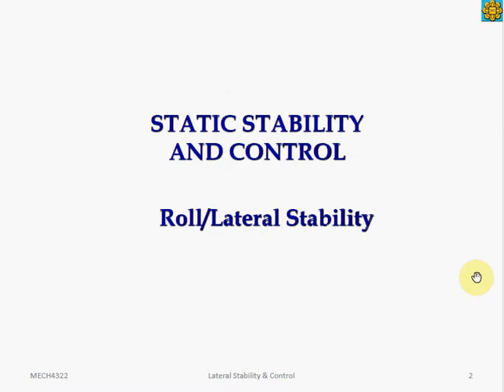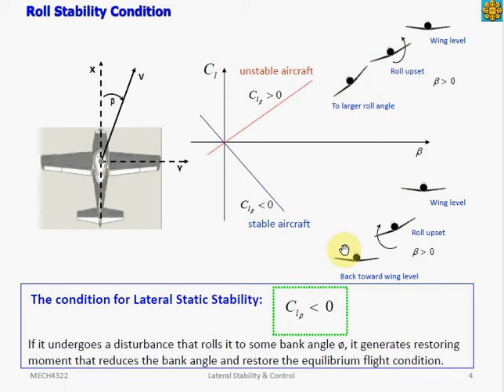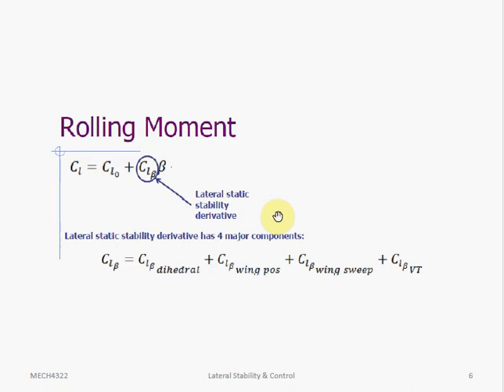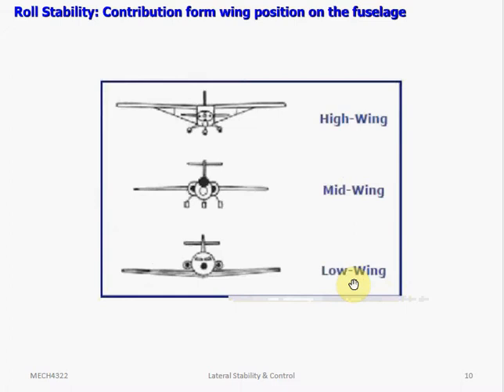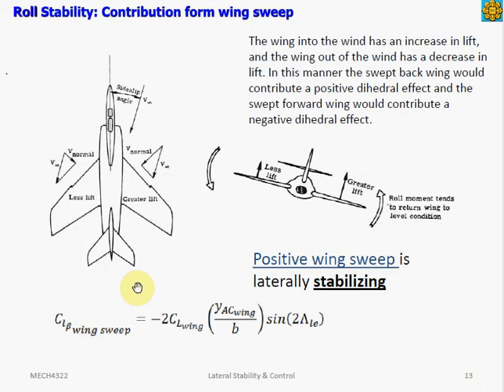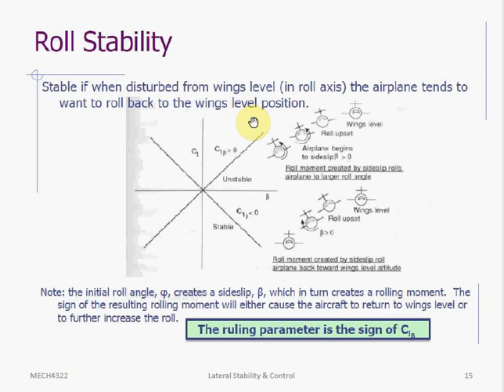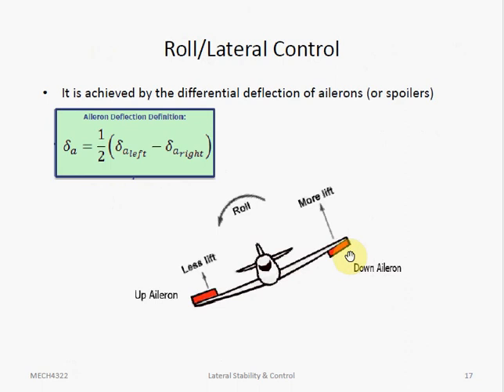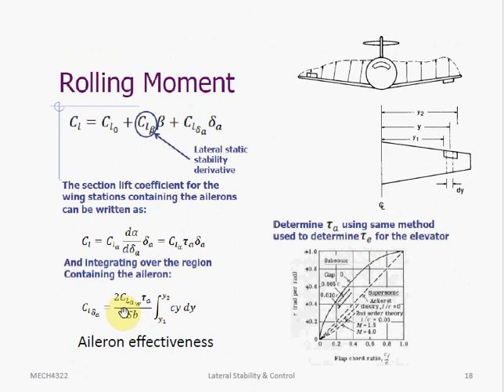6. Lateral Static Stability & Control: Flight Dynamics and Control Lecture